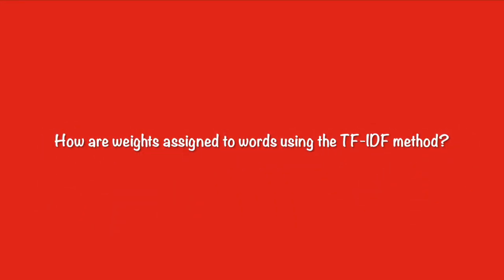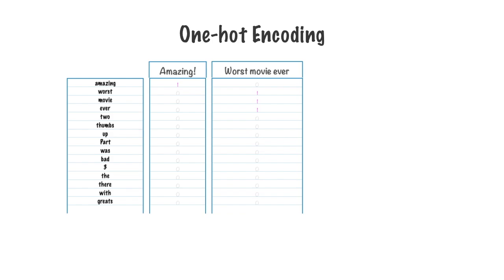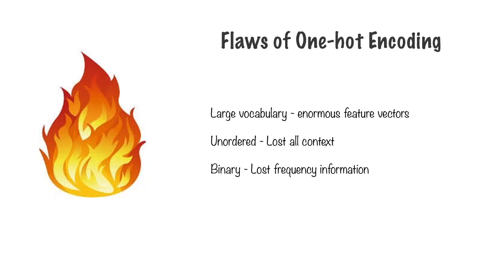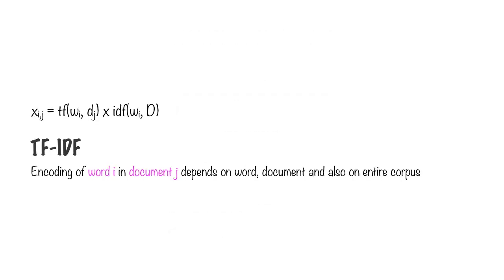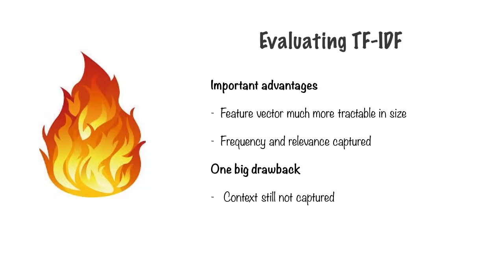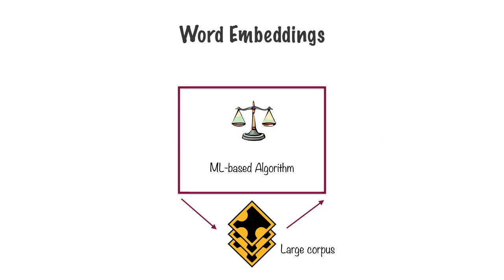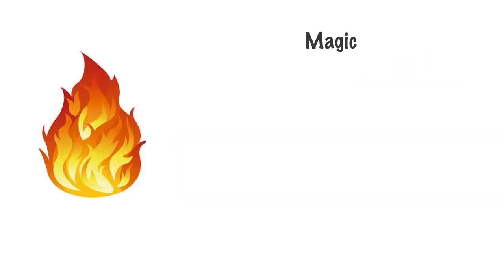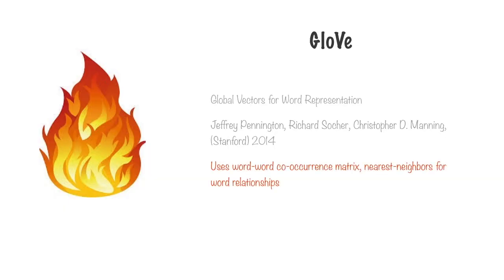087 Text in Numeric Form15m 8s